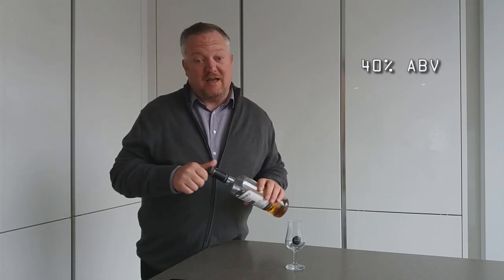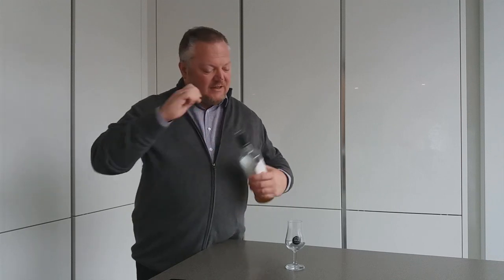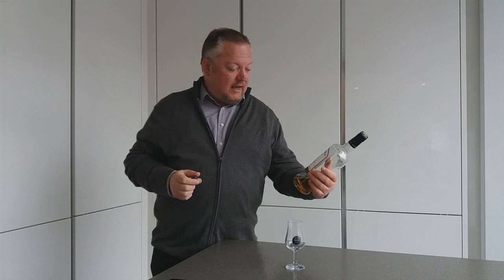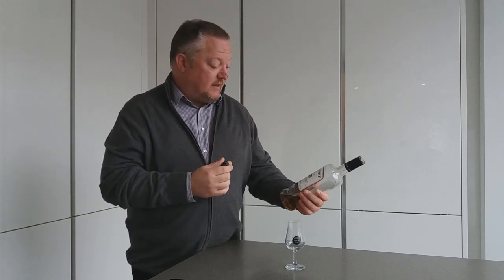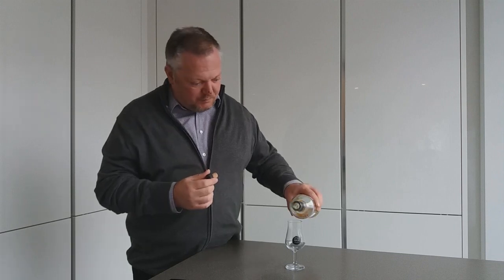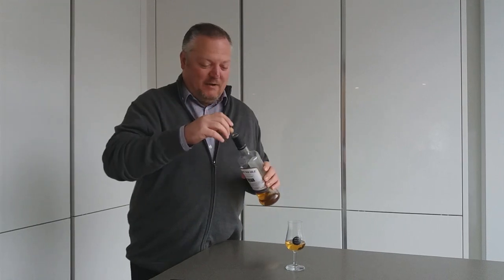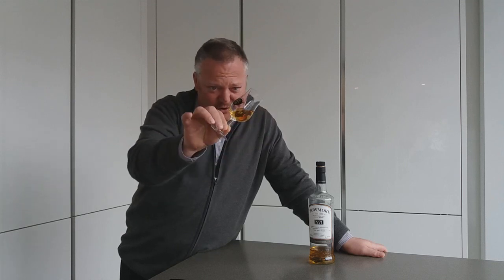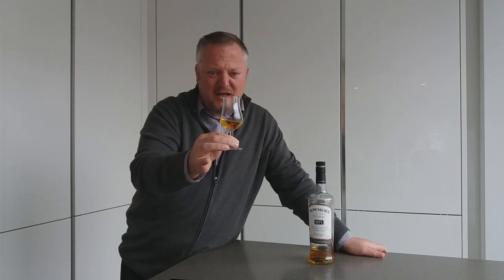Mark’s Whisky Ramblings 228: Bowmore No 1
Mark Dermul, Belgian whisky blogger, sips another Bowmore. The Bowmore No. 1 should be seen as the new entry level malt. It is friendly priced, bottled at drinking strength and easy to find. No age statement, but that is no longer an issue, or is it? It matured exclusively on first fill bourbon casks